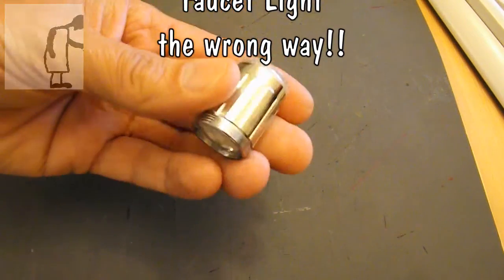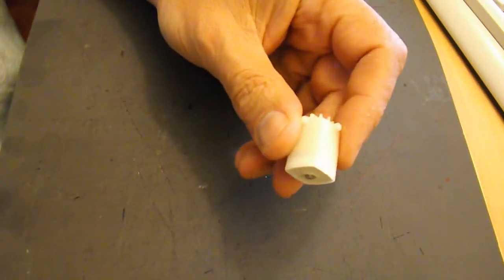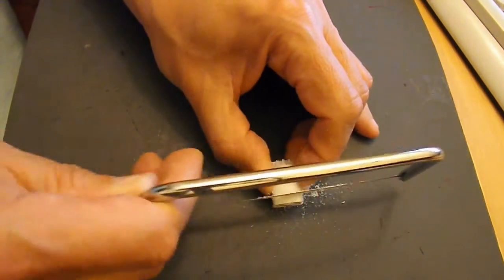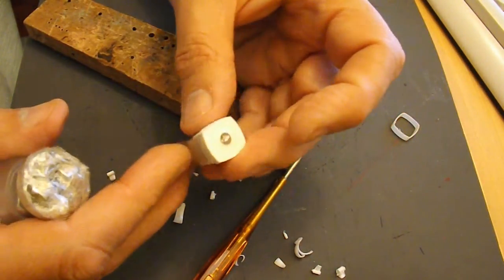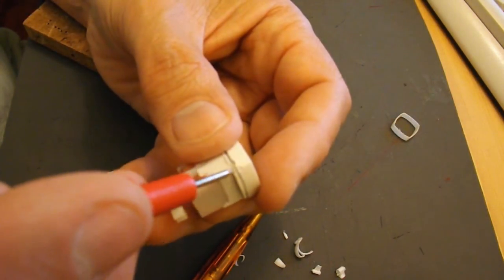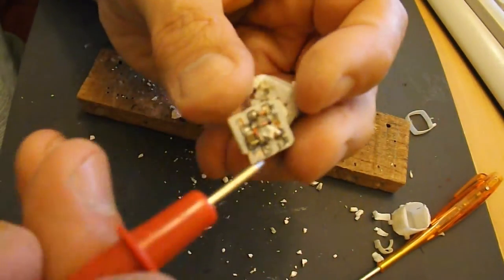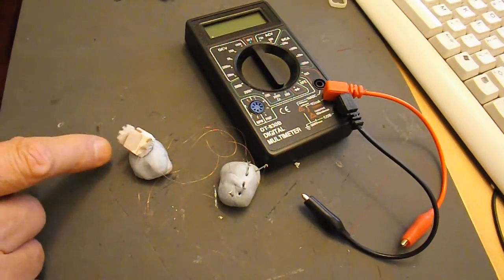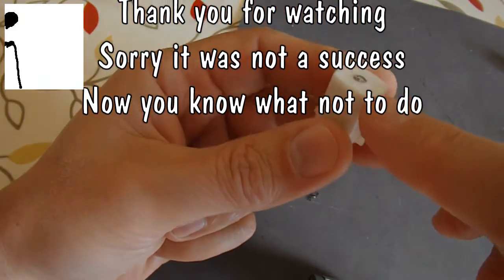Let's disassemble an LED faucet light the wrong way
Lidmotor used one of these in one of his projects and mentioned how hard it was to get one apart without destroying it so I thought I would have a go and surprise surprise he was right. However, you will be able to see what is inside and what not to do if you want to try to use one of these for your projects. If I find anything that will dissolve the resin safely I will do another video.

There are plenty of these faucet lights available on eBay and the listing for mine has been changed so just search for faucet light and you will find them.

deslomeslager added this advice in the comments
I opened up a faucet yesterday. As you started sawing on the side, a few mm down from the top, I was so lucky to start sawing from the top (into the resin). And I only sawed the resin which was sticking out, so my saw barely touched the plastic outside. Now I had 4 ridges, and I used a tiny screwdriver (a watch makers one, 3 mm) and started pouring into the cuts which I had made. After a while I got to see the circuitry and some later I could take that out of it. Below the resin I found 2 wires, embedded in silicone which is easy to remove. I did cut a bit off the isolation on the wires as I went to deep with my screwdriver, so a next time I would be even more careful. But the copper was still intact luckily.